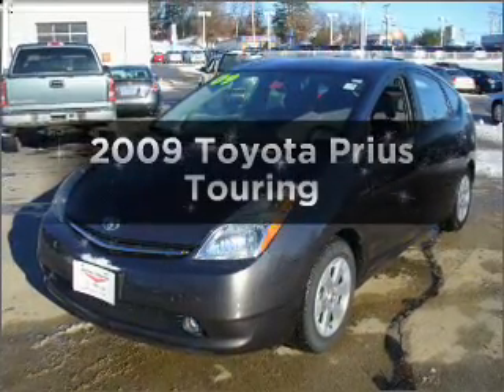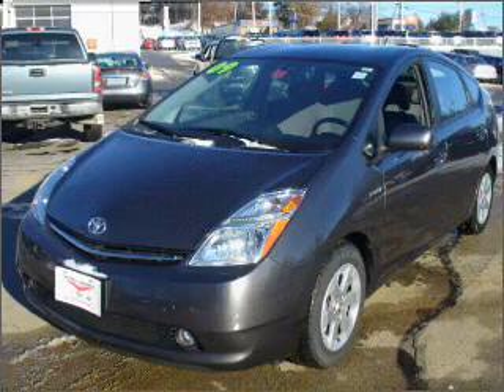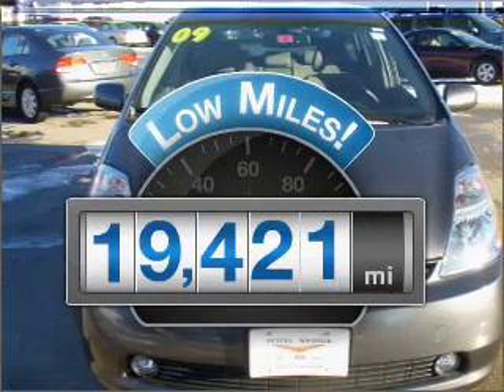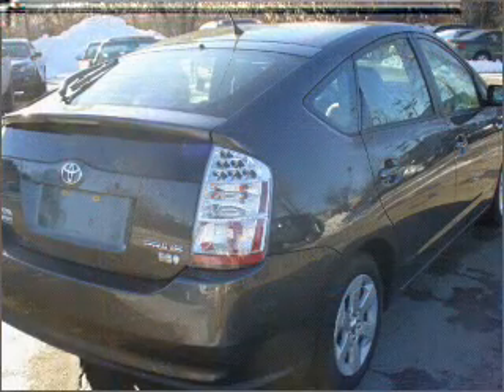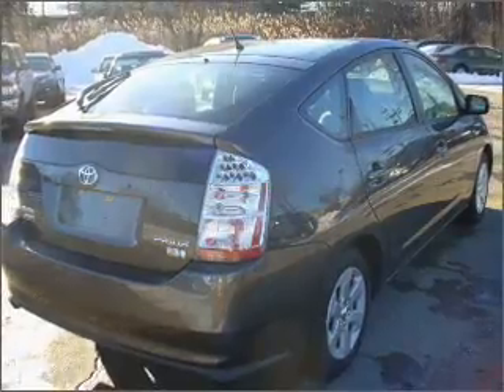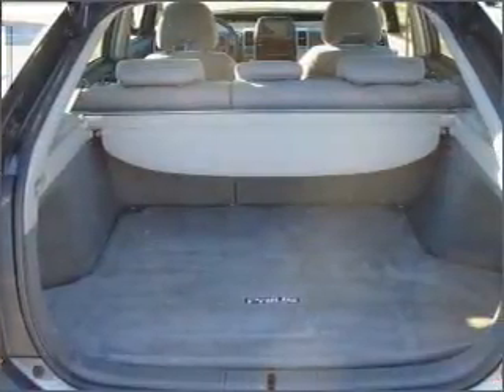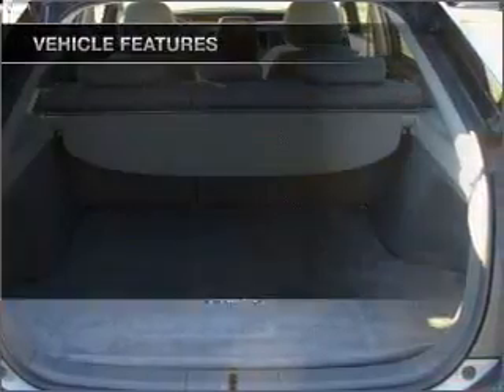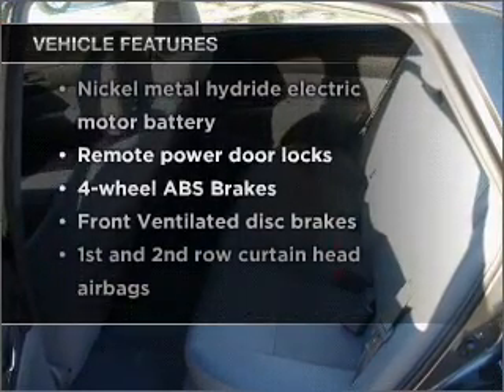2009 Toyota Prius - Nashua NH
Year: 2009
Make: Toyota
Model: Prius
Trim: Touring
Engine: 1.5 liter inline 4 cylinder 16 valve
Transmission: Automatic CVT
Color: Magnetic Gray
Mileage: 19421
Address:
280-300 Amherst St